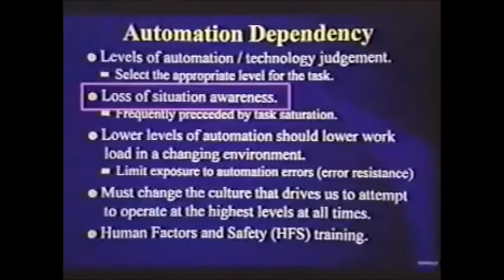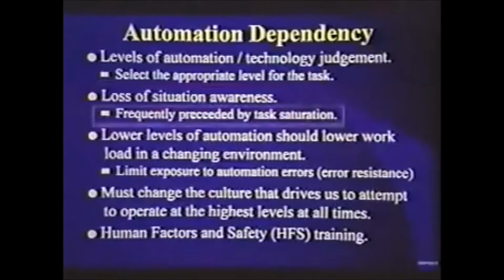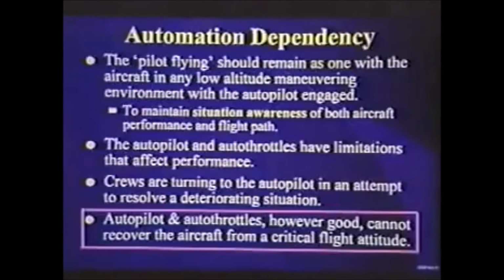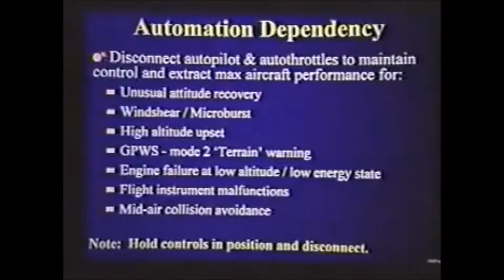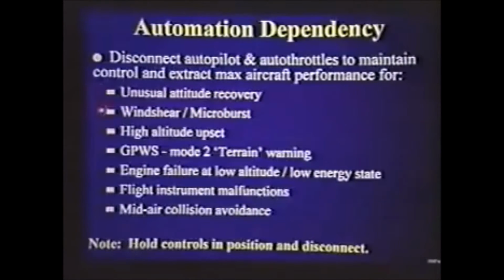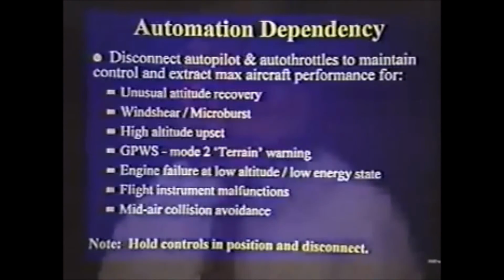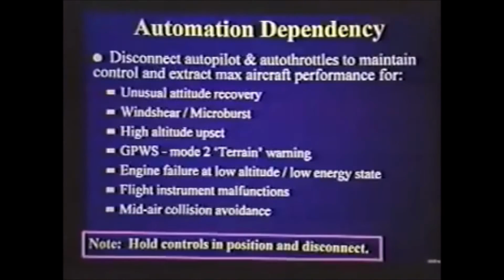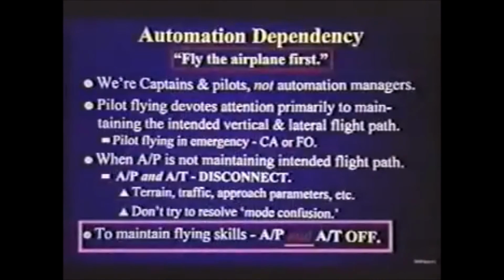Reliance on automation - why pilots need to practice their skills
They teach you how to fly, but they don't teach you aircraft ownership!  This channel with explore tips and tricks to keep you in the air with saving some green along the way.

USA